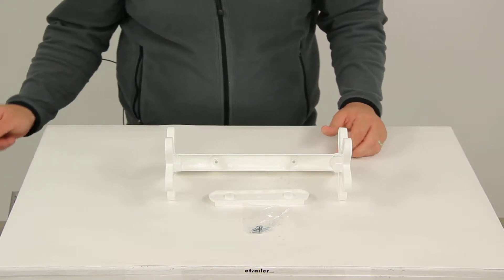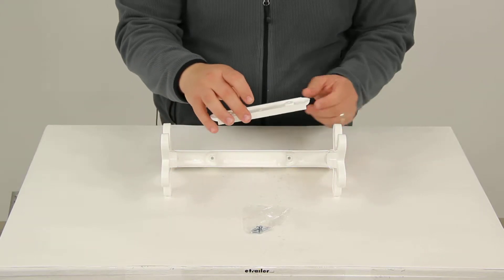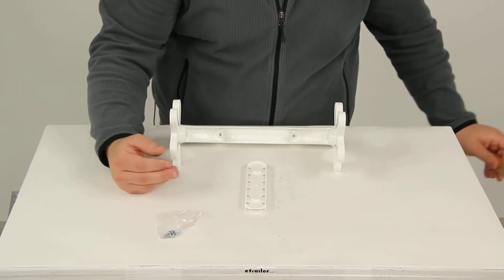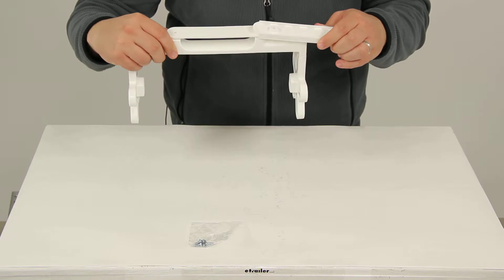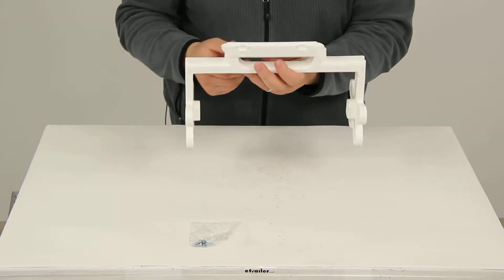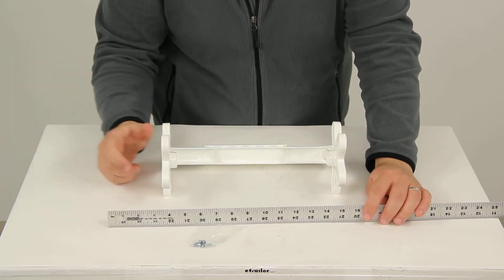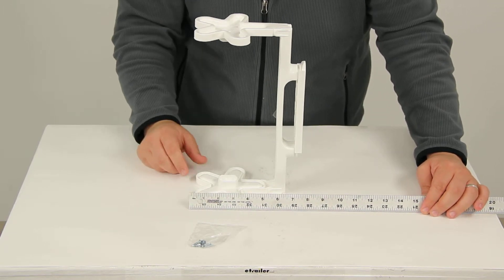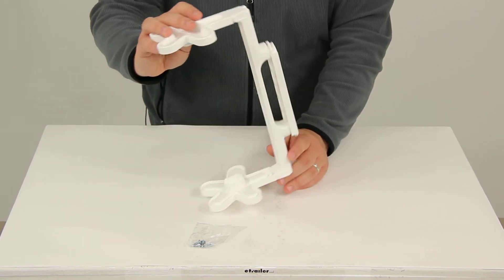etrailer | Ultimate Overview of the Camco Pop-A-Towel Paper Towel Dispenser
Today we'll be reviewing part number CAM57111. This is the Camco Pop-A-Towel Paper Towel Dispenser. The paper towel dispenser is going to mount under your cabinet, on the cabinet door or on the wall to help provide storage without taking that much space. It does have the mounting plate here. This is going to give us our measurement of seven inches by one and a half inches in width. Again, that is just the mounting bracket, it does come with a hardware needed to install that.

Here's your paper towel dispenser, what's really neat is once you have that mounted, the paper towel dispenser just slides right into there. So that way it can be held in place and then when you're ready to go outside and have dinner or lunch, you can just simply just take off and move your paper towels wherever you need it. Maybe you have a mess to clean up and you're going to need the whole role. It's just very easy to detached and it's very easy to reattach, in that way it can be stored back underneath your cabinet or inside your cabinet or on your wall. This is going to fit most standard packaging and product sizes and it's a nice white in color. This is going to give us an overall length of about 12 and 1/4 of an inch and it's going to give us a depth of about seven and a half inches. You can see here that it has a nice little holds that fit the interior of the paper towel holder to help hold it in place.

That's going to complete today's review of part number CAM571111. This is the Camco  Pop-A-Towel Paper Towel Dispenser. .